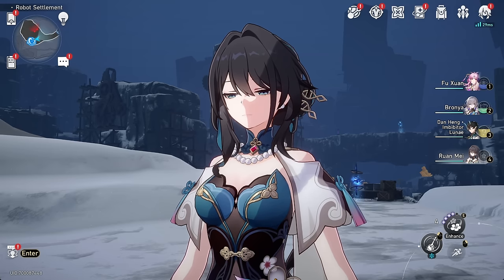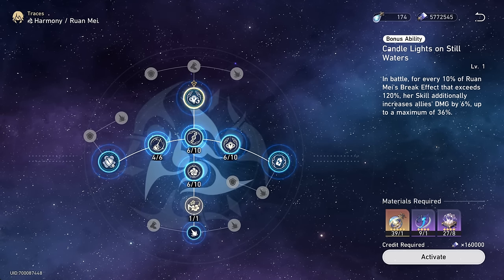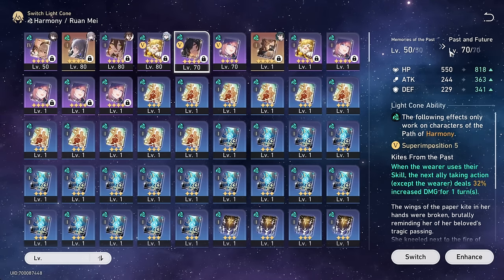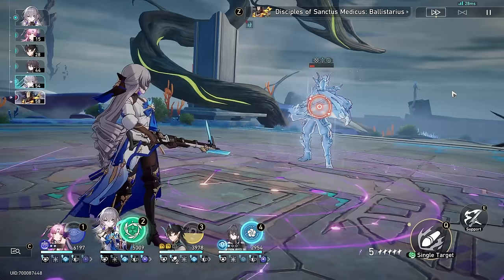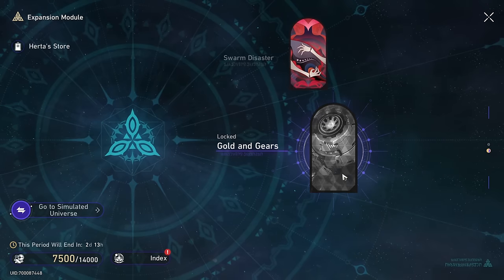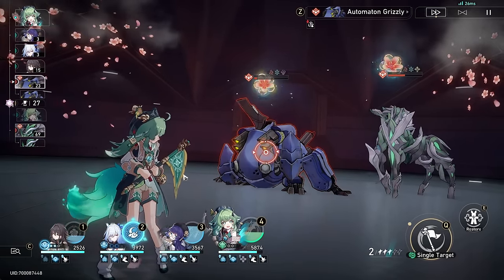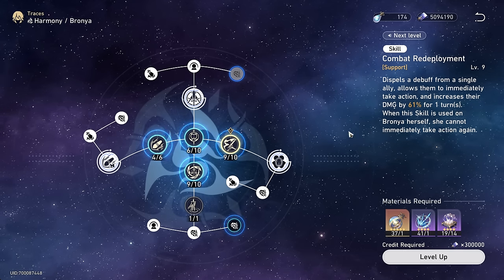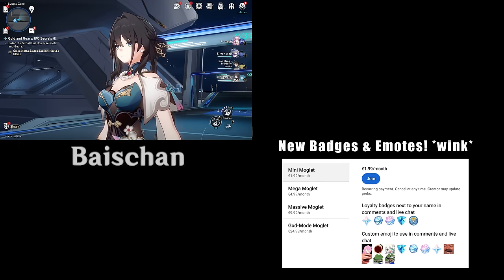Even F2P Ruan Mei is a Game Changer... (Honkai Star Rail)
Today in Honkai Star Rail we're raising the newest 5-star, Ruan Mei!

0:00 Raising Ruan Mei
0:26 Trace & Eidolon Overview
3:43 Light Cone Options
4:22 Relic Build
6:01 How Her Buffs Work
8:20 Quickly Checking Out (And Running Away From) Gold & Gears
8:55 MoC Showcase (7-9)
12:13 Vs Bronya...